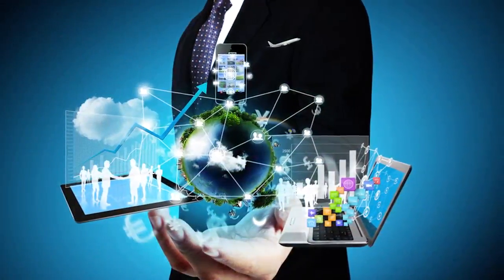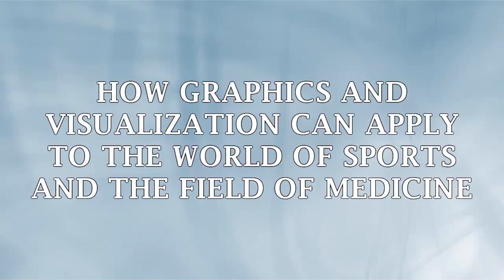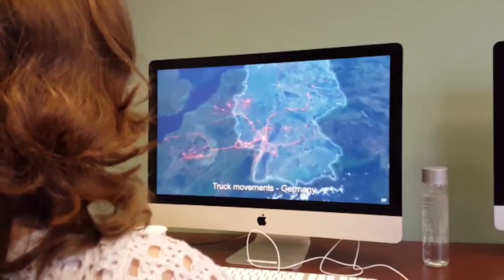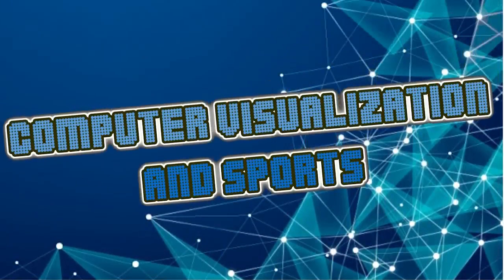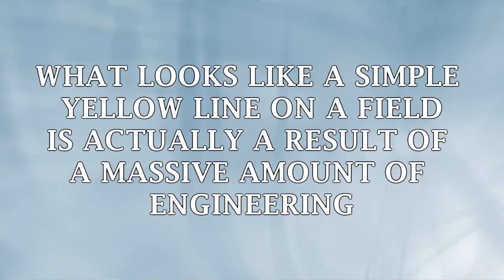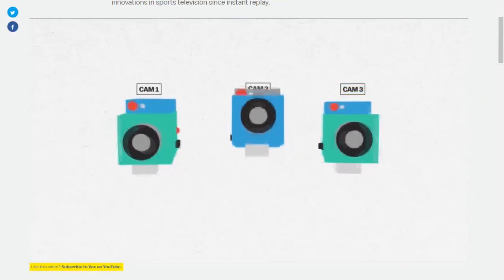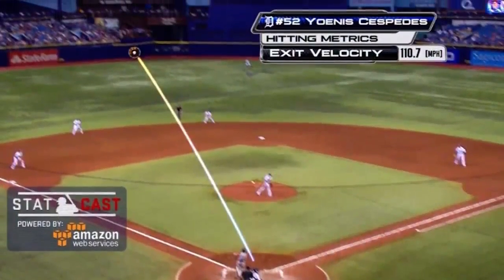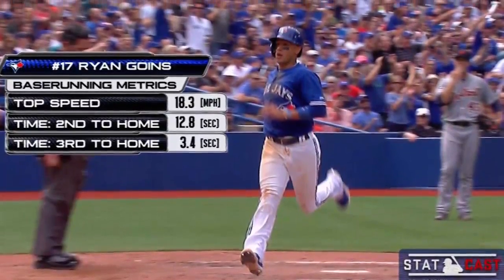Graphics and Visualization Project